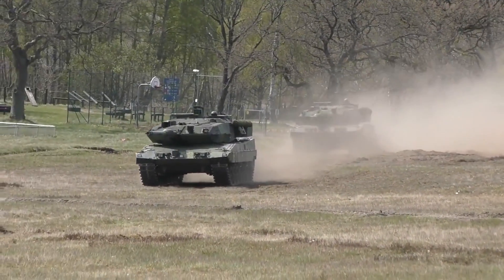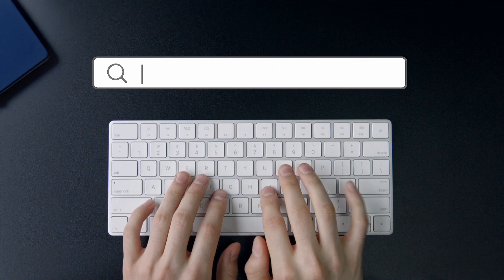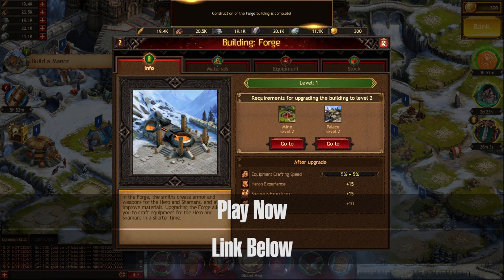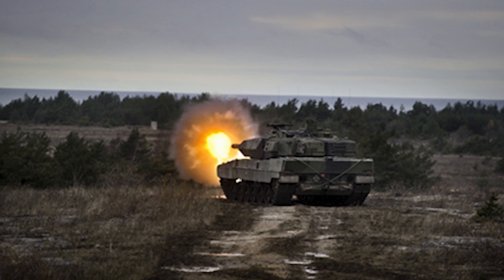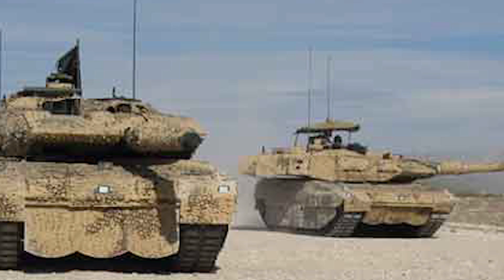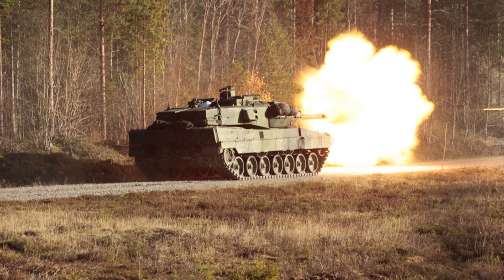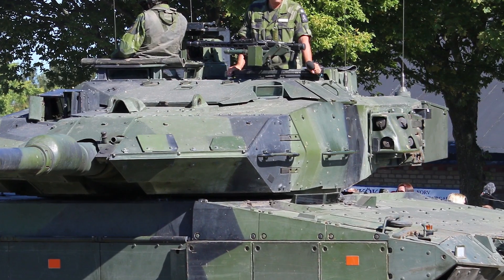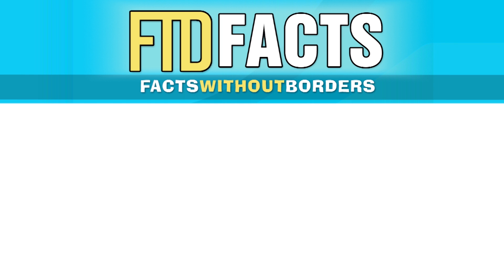The Differences Between the STRIDSVAGN 122 and the LEOPARD 2A5 Battle Tanks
Look me up under the nickname: FtdFacts

Stridsvagn 122 is a Swedish main battle tank based on the German Leopard 2. The Leopard 2A5 is a main battle tank developed by Krauss-Maffei in the 1970s for the West German Army